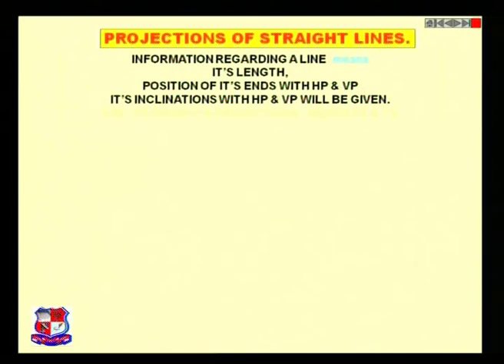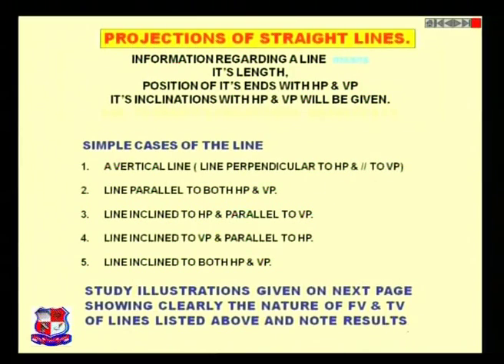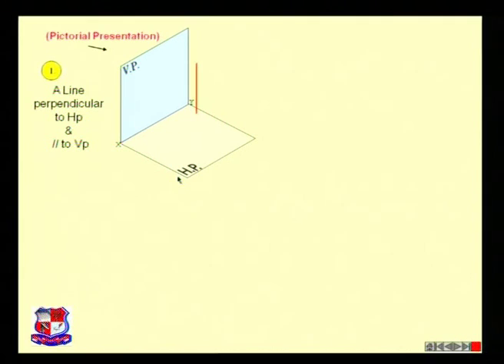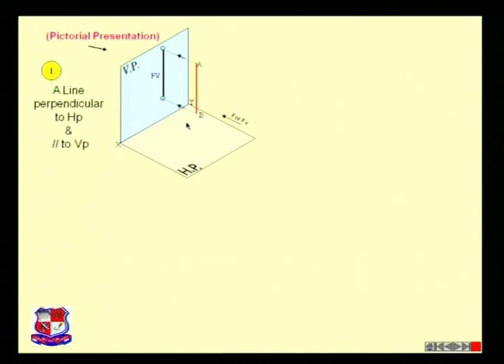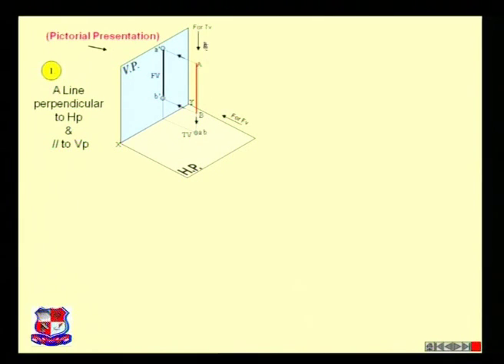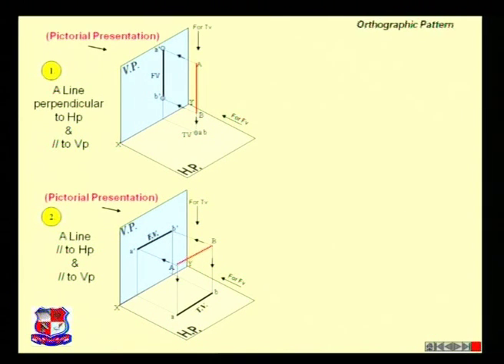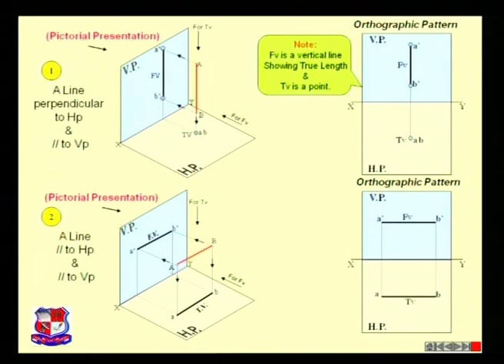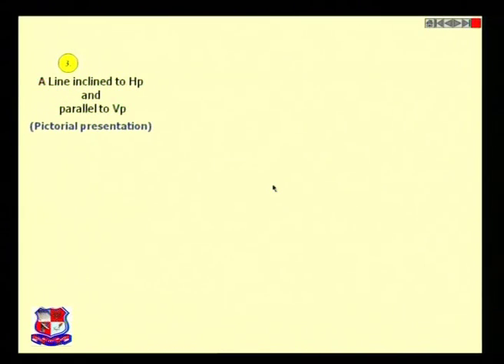Arpan Pandit Engineering Graphics Projection of Lines 1